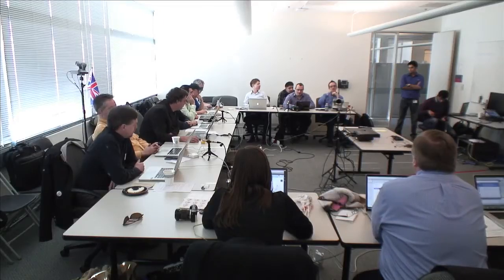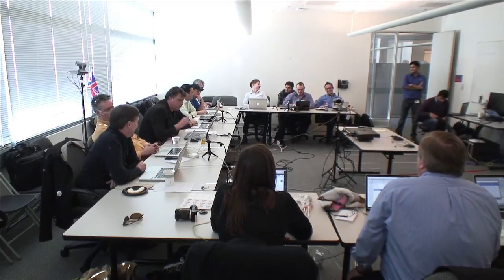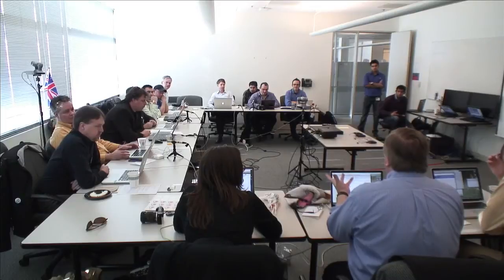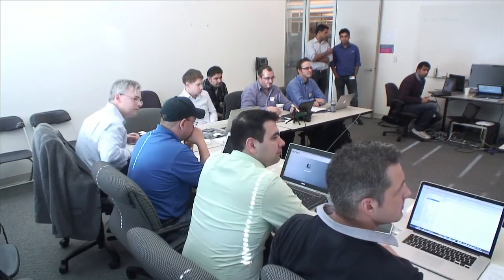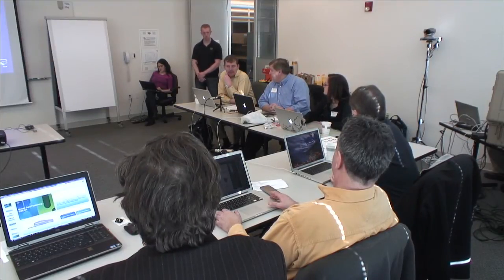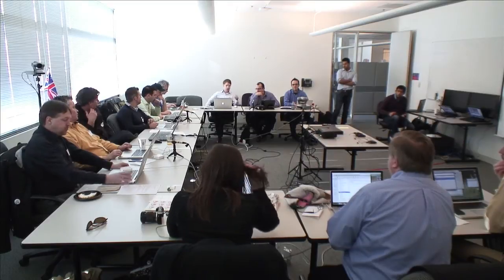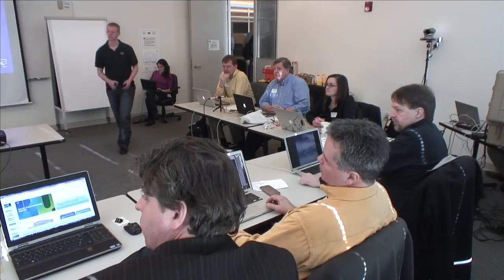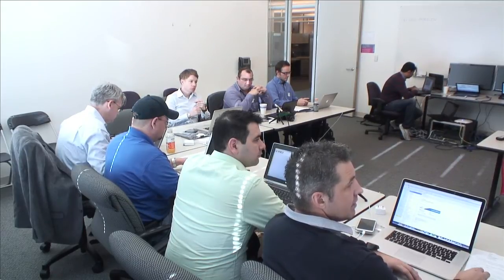WFD4 Roundtable: Tools of the (Wi-Fi) Trade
How does a Wi-Fi engineer do his job? In this roundtable discussion, the Wireless Field Day 4 delegates discuss their favorite tools.

Casual tools: NetStumbler, MetaGeek inSSIDer
Predictive Survey tools: Ekahau Site Survey, AirMagnet Survey, Motorola LANPlanner, Cisco WCS
Discovery tools: AirMagnet Survey, WildPackets OmniPeek, AirMagnet WiFi Analyzer, MetaGeek inSSIDer, Fluke AirCheck
The Survey Process and Post-Install Validation surveys (AP on a Stick): Ekahau Site Survey, AirMagnet Survey, TamoSoft TamoGraph Site Survey
Packet Analysis and Troubleshooting: Wireshark, MetaGeek AirPcap for data capture
Costing tools: OmniPeek, AirMagnet WiFi Analyzer

Recorded at Wireless Field Day 4, February 15, 2013.